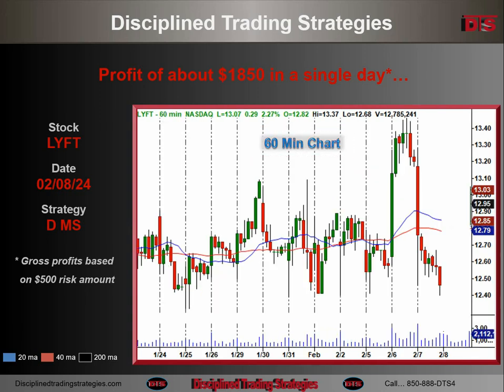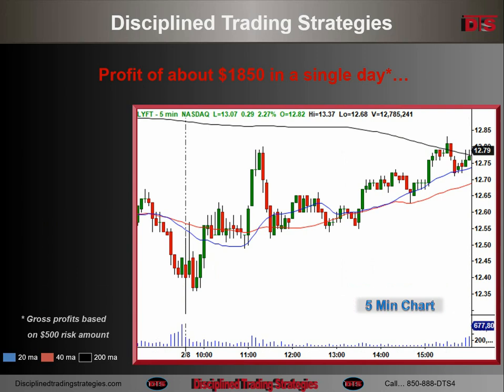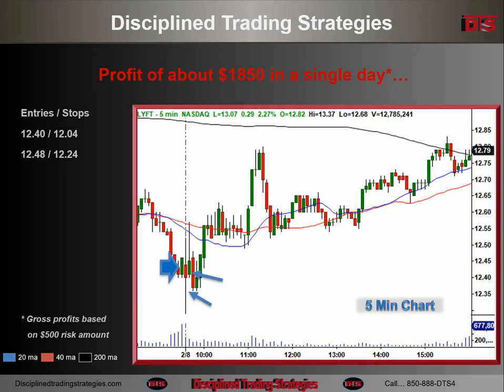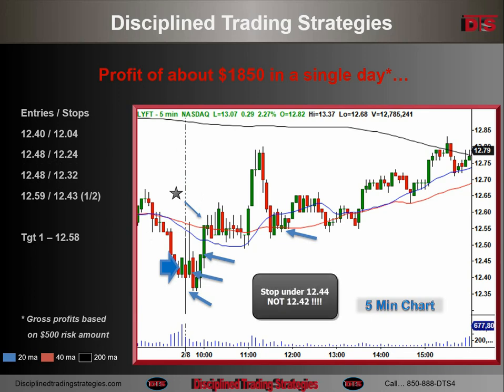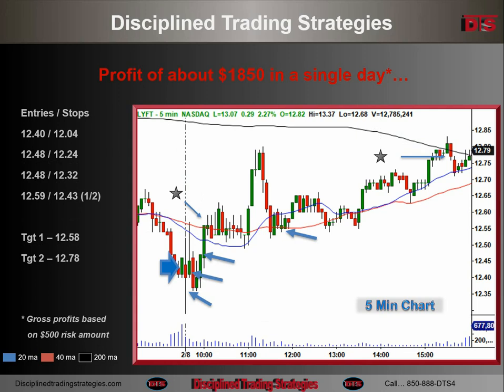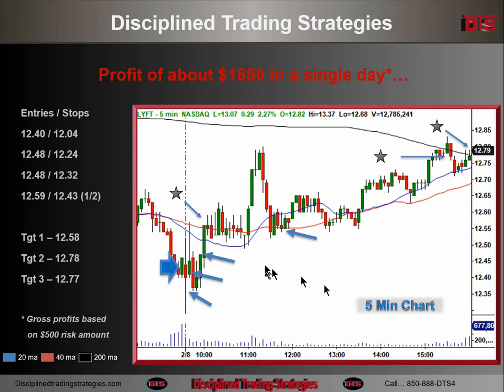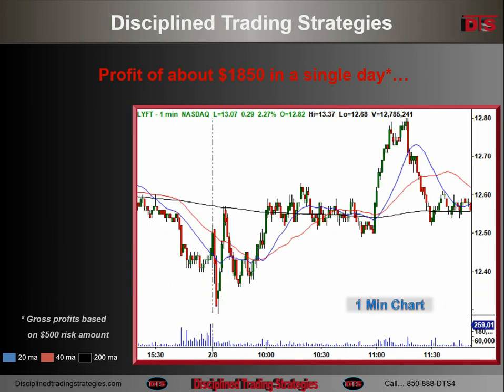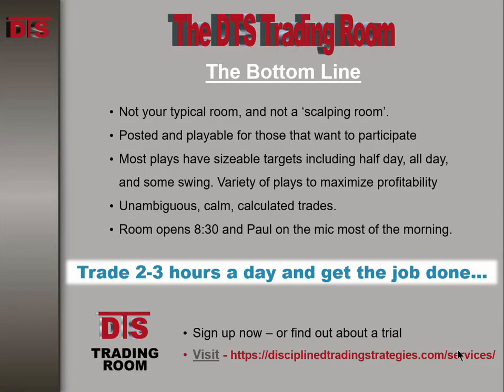Multiple entries starting right off the low on an all day hold on LYFT 02-11-24.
This was a long play as a day trade on LYFT based on the hourly and daily chart. It had a great entry, then multiple entries and targets taken.